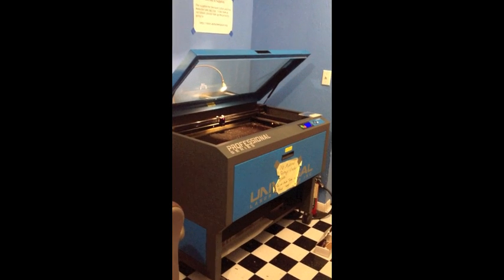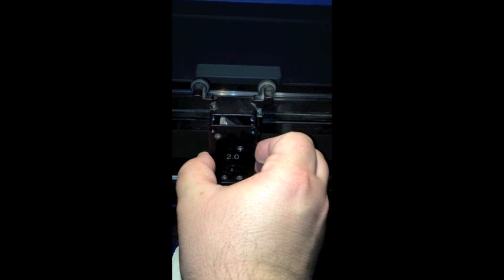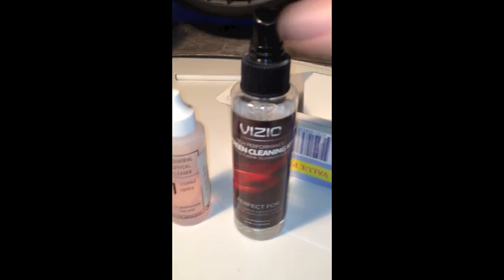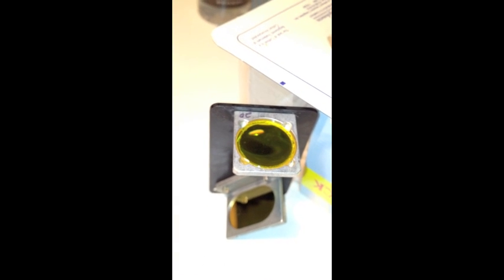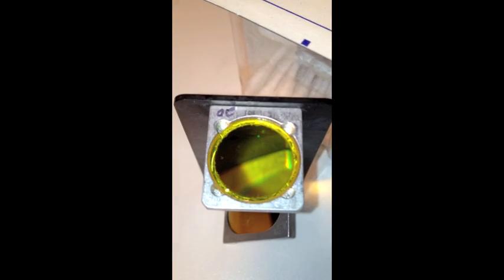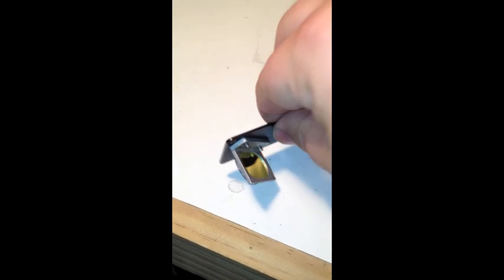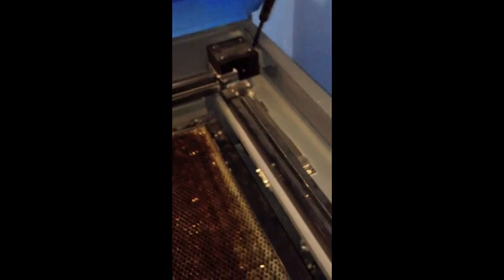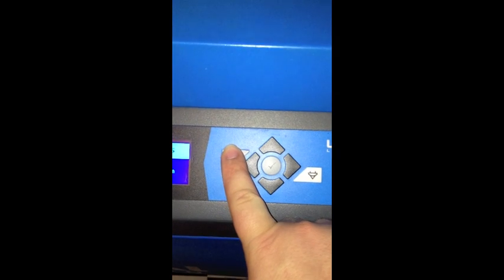How to Clean Laser Optics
At ATX Hackerspace, we have a Universal Laser Systems PLS 6.60 laser engraver.  Since it gets used quite often, the laser optics regularly get quite dirty.  In order to train more people on how to clean this delicate piece of equipment, I have produced this short 10 minute how-to video.